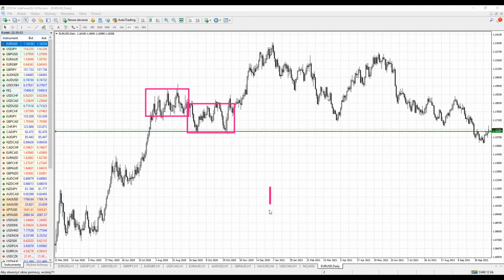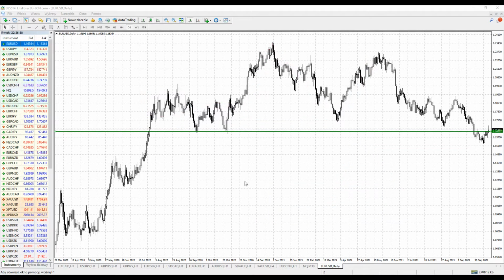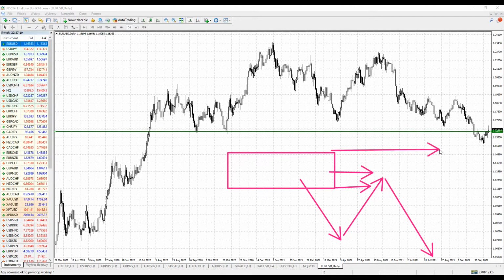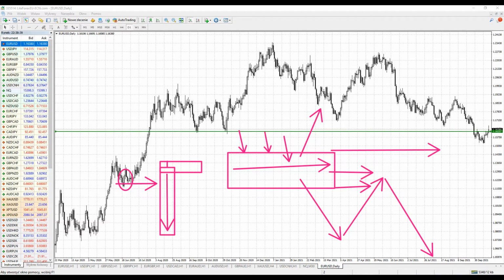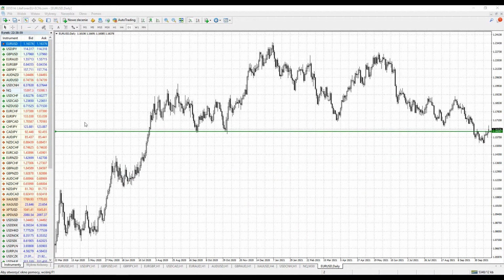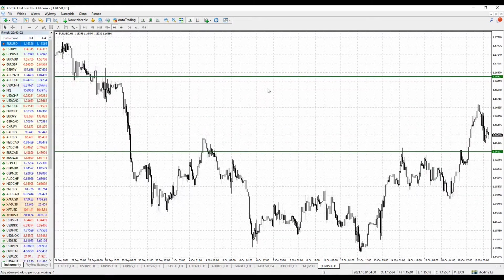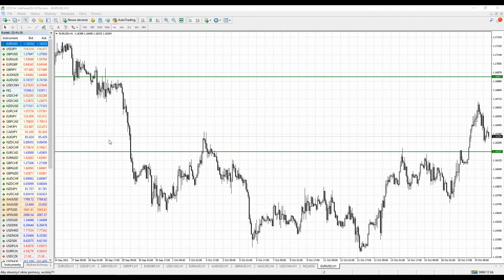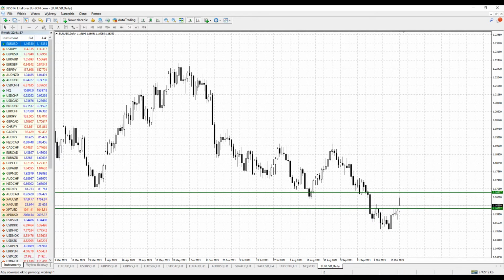You'll be surprised! How to Trade Breakouts few hints | LiteFinance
Trading training for beginners.From this video you will learn - How to Trade Breakouts few hints